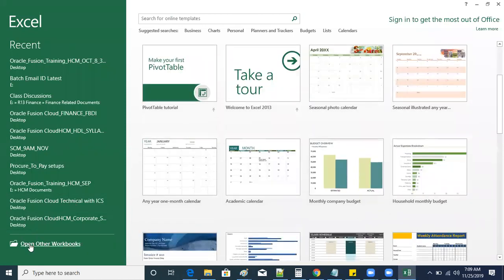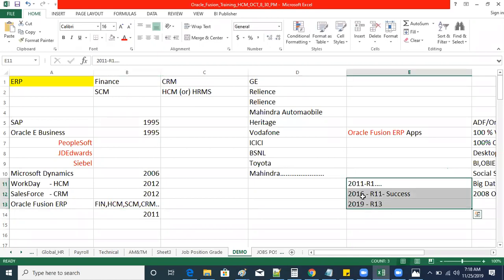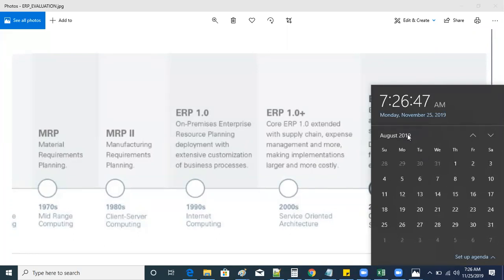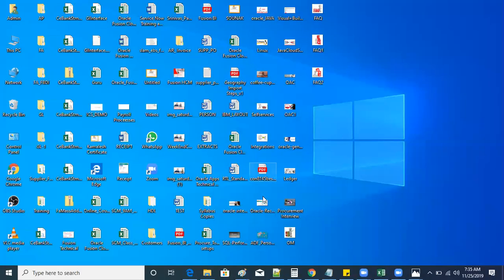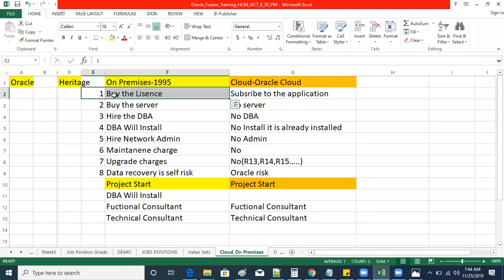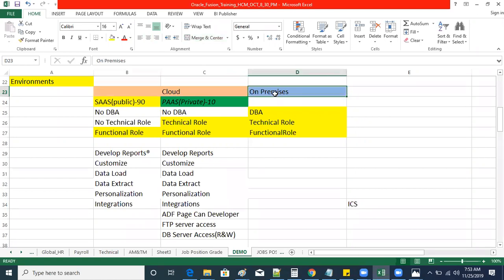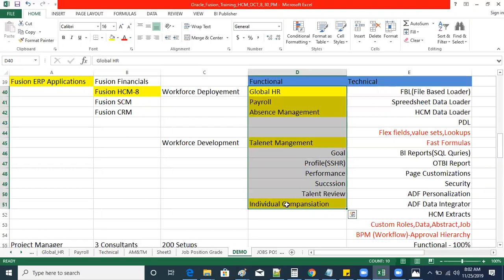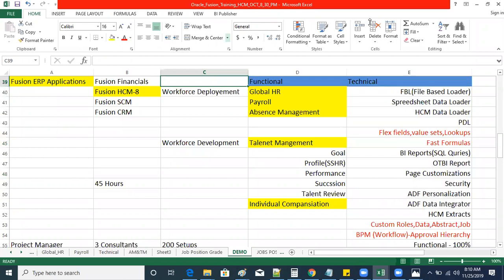Oracle Fusion HCM R13 (Latest Version) Demo -1